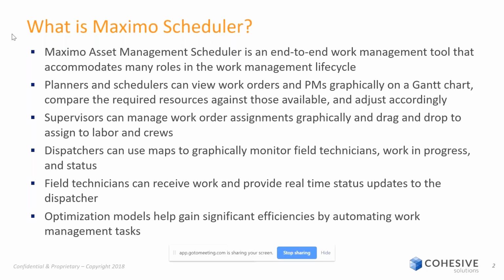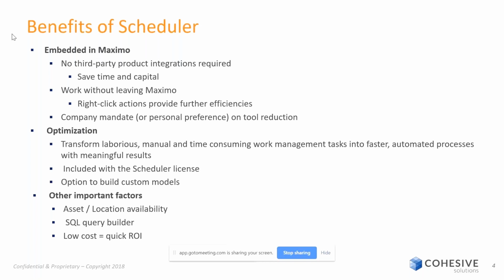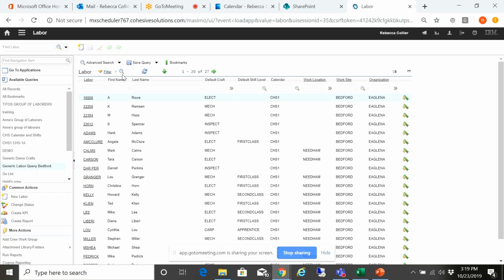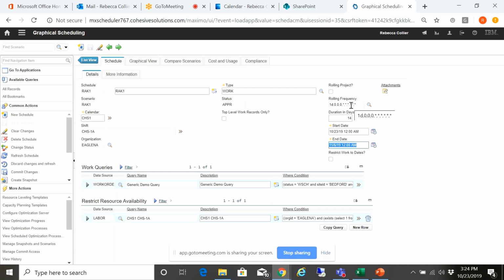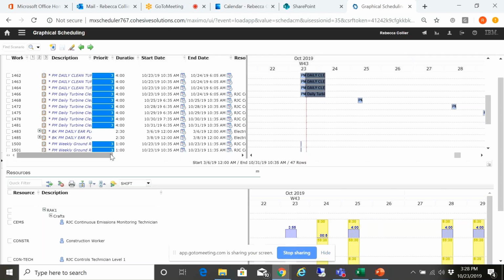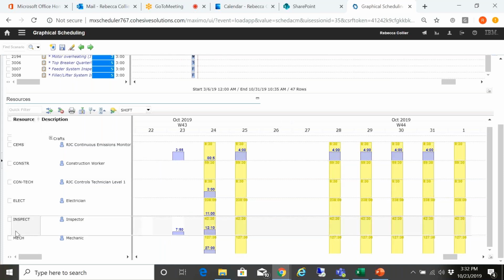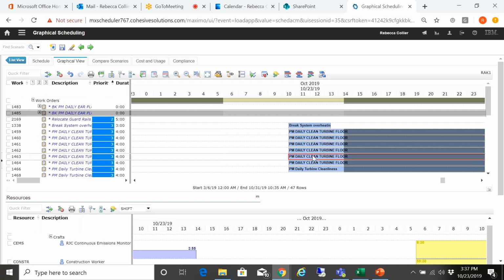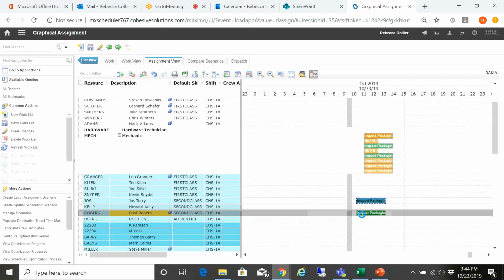Demo: IBM Scheduler for Maximo - End to End Planning and Scheduling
IBM Scheduler is an end to end planning and scheduling tool in Maximo.